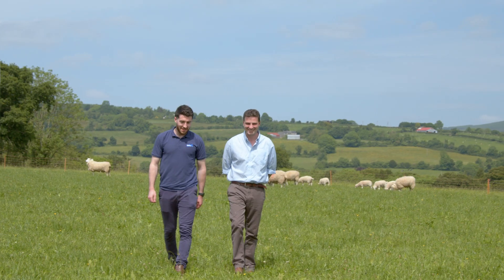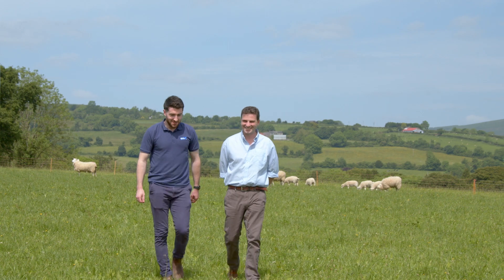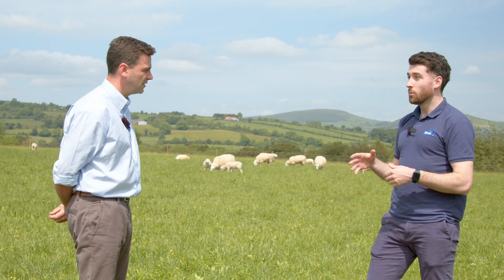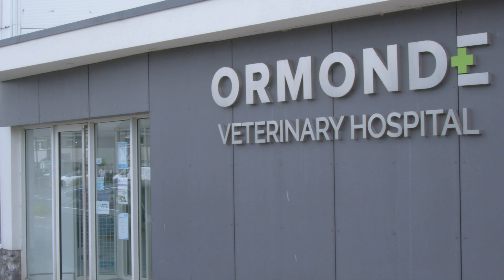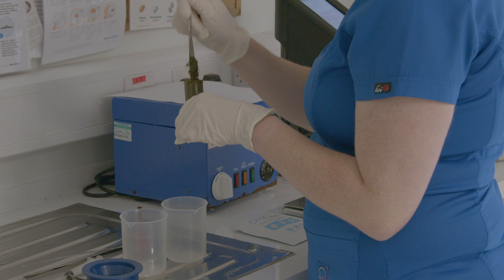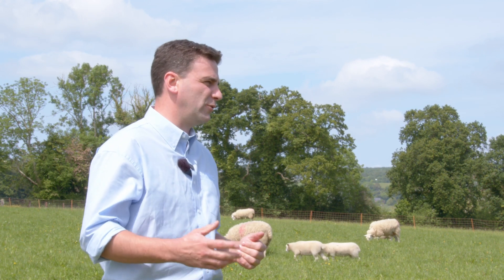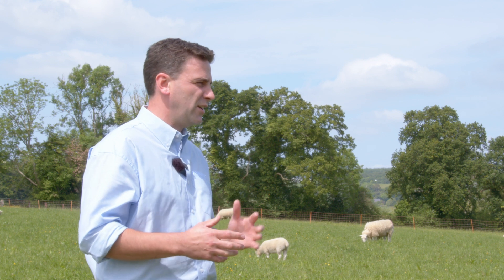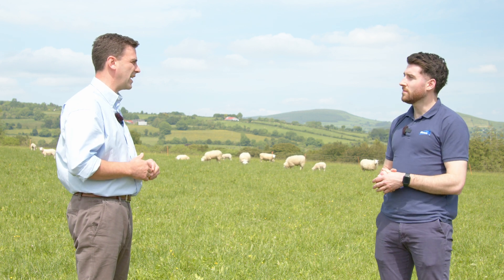Is wormer resistance a threat?| Flock Forwards, not Backwards Series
Agriland Media is delighted to collaborate with Elanco Animal Health to bring you part two of the Flock Forwards, not Backwards Series.
Practising in Co. Kilkenny, vet, Kieran Devaney shares his thoughts on managing sheep worms and getting results, while also trying to limit the contribution to wormer (anthelmintic) resistance.